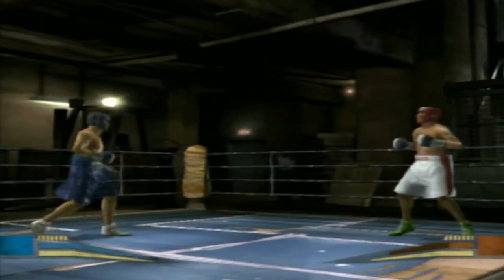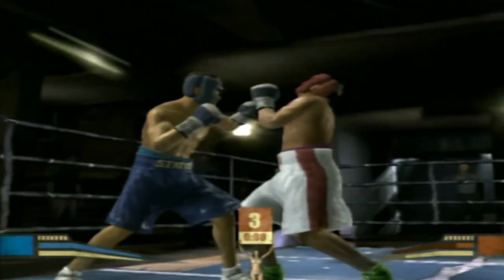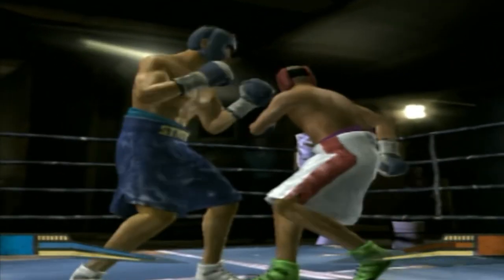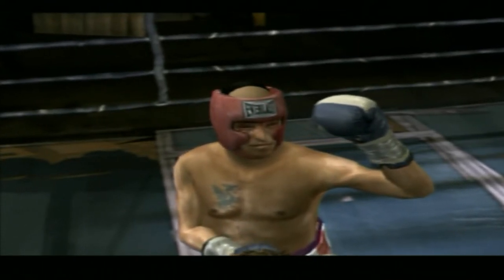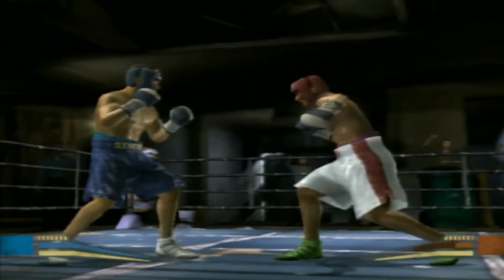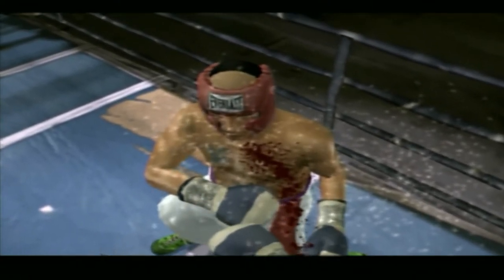PS2 Fight Night Round II (Character Creation & Hard Difficulty Fight)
This video was originally recorded just for a friend but then I decided to share it with everyone

I think I did surprisingly well in the fight since I went into the settings and later found out the default difficulty is hard :-O

Note: I cut out the black borders from the side of the screen but ended up having the cutscene ones uneven and this video ende up quiet blurry as a result sorry about